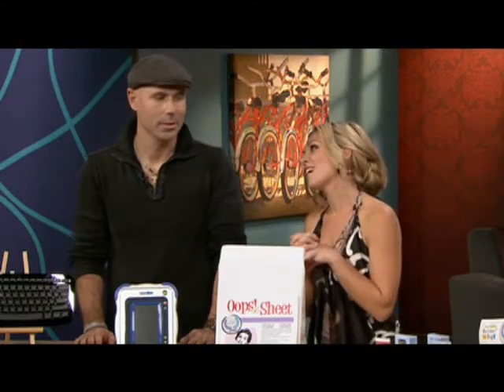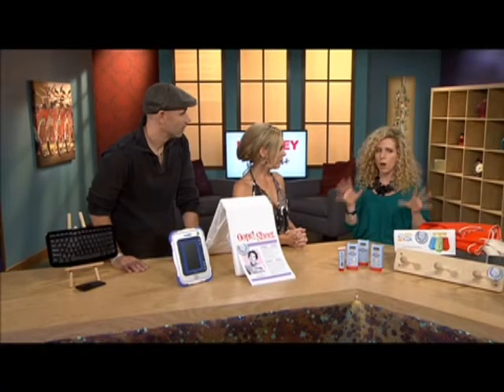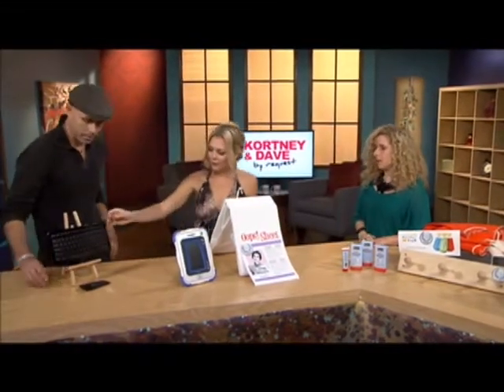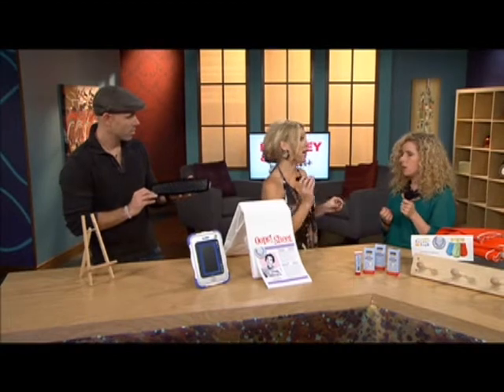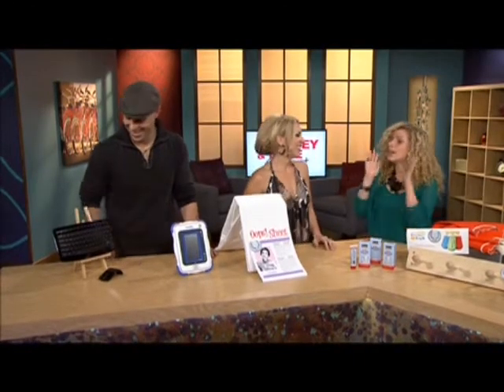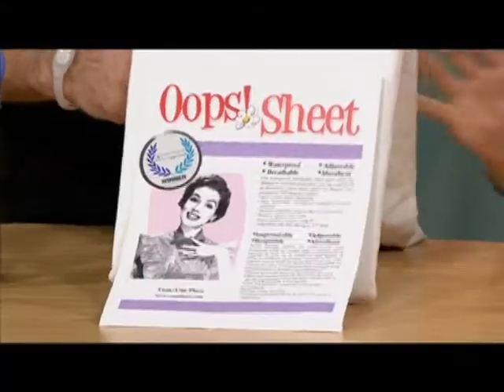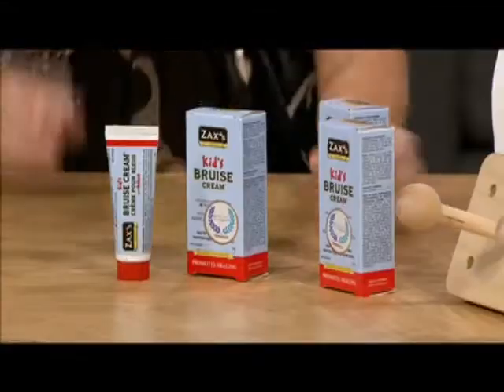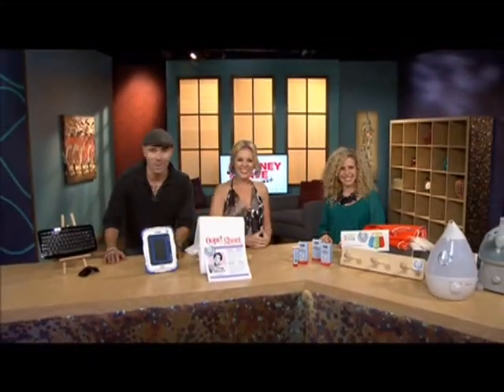Sharon Vinderine on Kortney & Dave by Request - Parent Tested Parent Approved Part 1 of 2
Sharon Vinderine of features some of the latest and greatest award winning products.
Products featured include the Microsoft arc mouse and keyboard, v-tech innotab, oops sheet, zax bruise cream, the Builder Bag, Crane humidifer